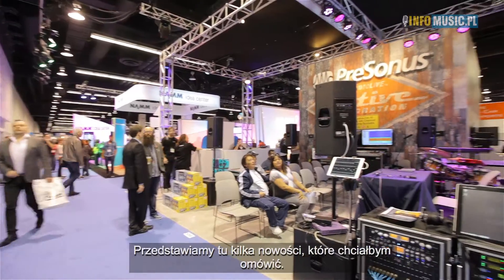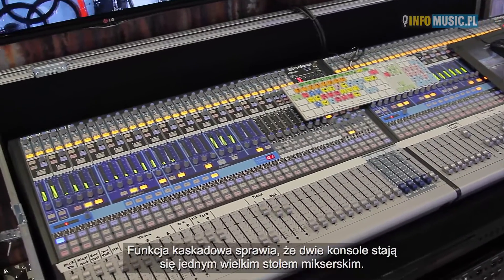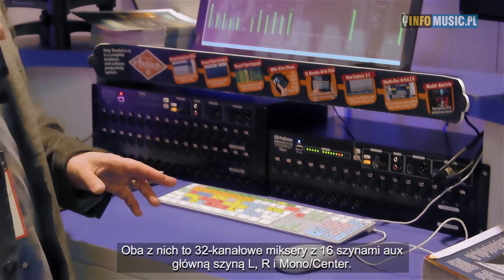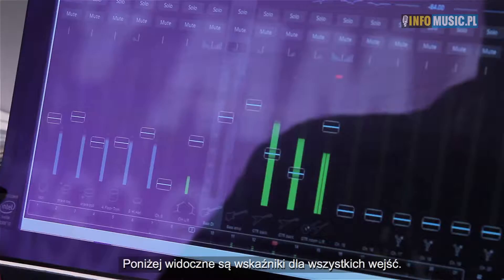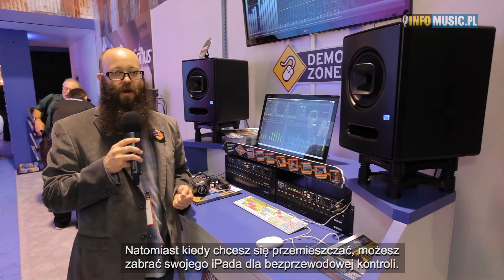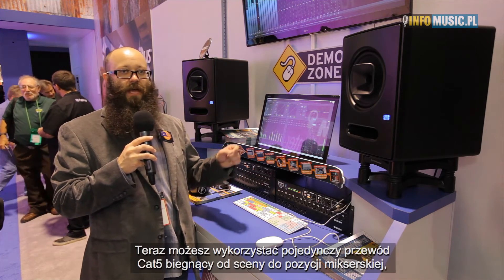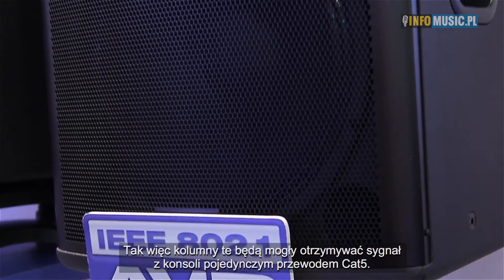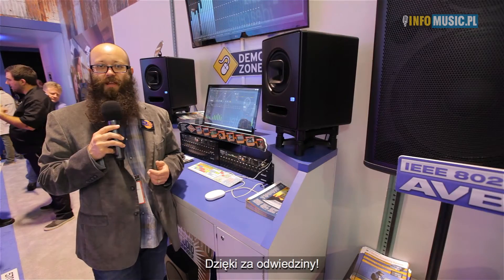Presonus StudioLive AI i StudioLive RM oraz protokół Dante + AVB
Wygląda na to, że PreSonus nie ustaje w dynamicznym rozwoju i wprowadzaniu coraz to nowych rozwiązań pod szyldem Active Integration, idei firmy zakładającej tworzenie sprzętu nagłośnieniowego i studyjnego mogącego działać niezależnie, jak i w zunifikowanej sieci. Ich miksery i kolumny serii AI to rzecz jasna, żadna nowość, jednak na każdych ważniejszych targach ich producent stara się zaprezentować kolejne osiągnięcia czy modyfikacje.

Na NAMM 2015, poza niedawno wprowadzonymi mikserami RM AI i funkcją łączenia kaskadowego konsol serii SL AI, miała miejsce demonstracja nowej technologii firmy, wykorzystującej protokół AVB do integracji mikserów StudioLive AI i RM AI dla pełnego systemu miksu głównego i monitorowego oraz niesłychanie prostej transmisji sygnałów między nimi.

Producent: PRESONUS

Na filmie: System Mix 48 i Mix 64, miksery StudioLive RM (RM-16 i RM-32), łączność AVB.